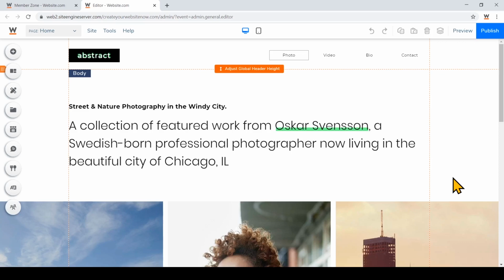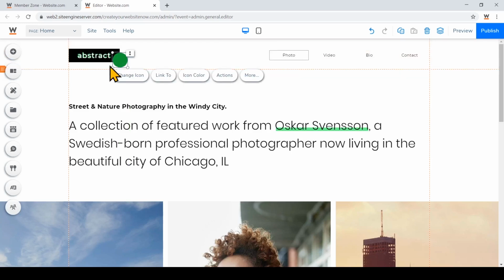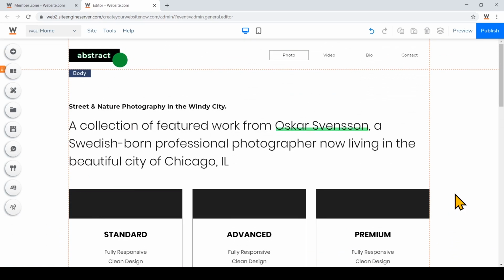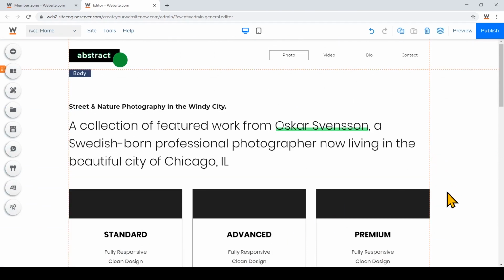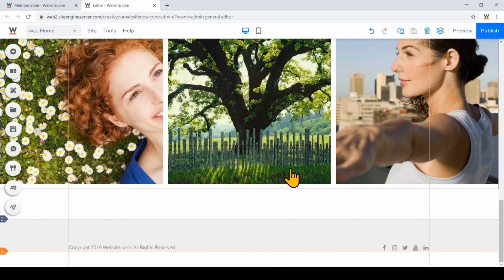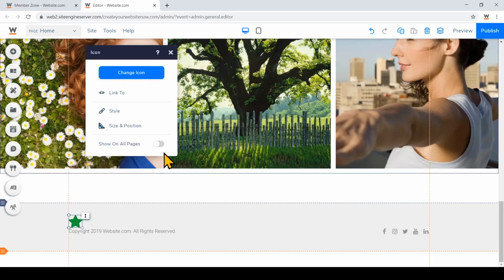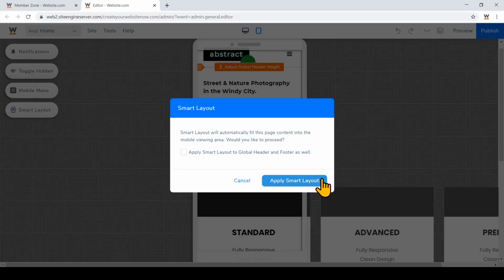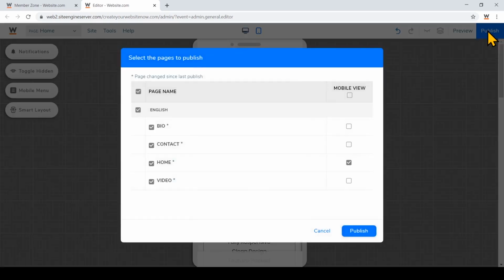Get Started with Website.com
We'll show you how to make your website building experience a breeze.

Create you website now with the Website.com site builder!